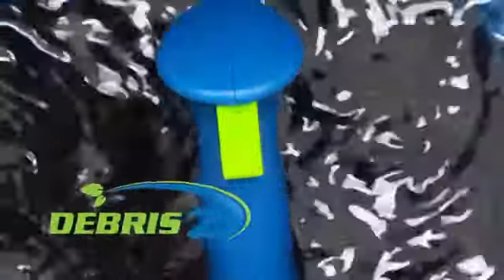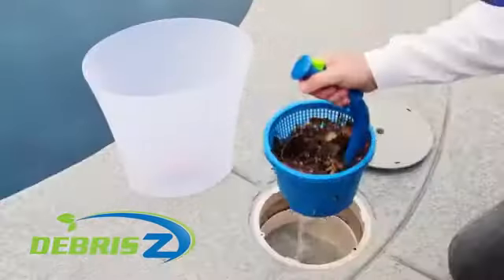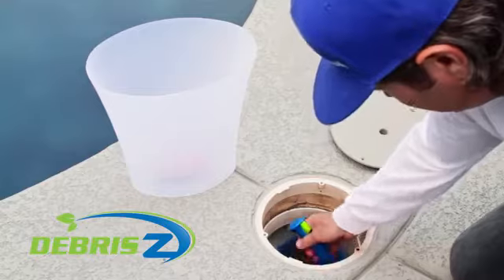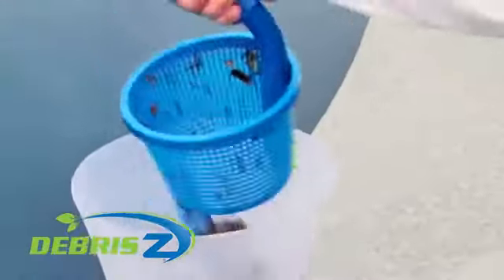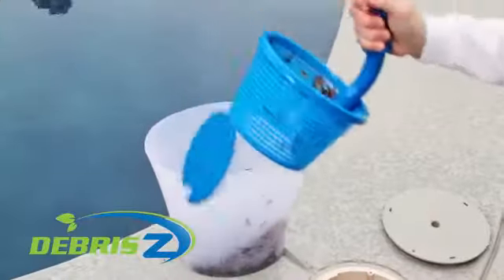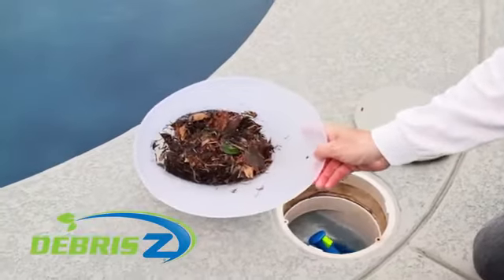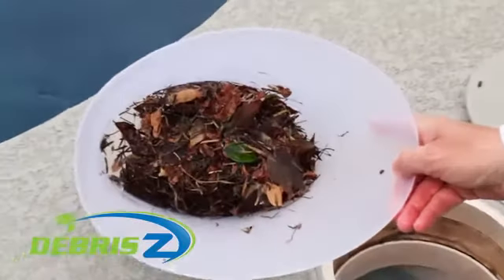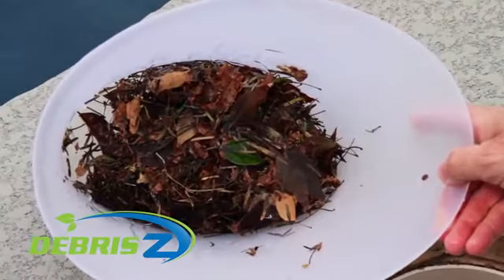DEBRIS Z Quick Release Pool Skimmer Basket and Handle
DEBRIS Z is a unique pool skimmer basket that fits any pool skimmer that uses a B-9 basket. Fits Sta-Rite U3, Hayward 1070 and American S20 skimmers. Get your Debris-Z skimmer basket at In The Swim

Push-button empty feature
Built-in extended handle
Dimensions: 8.25" x 13"